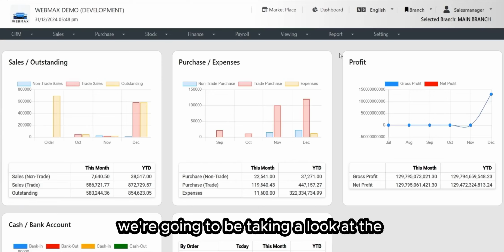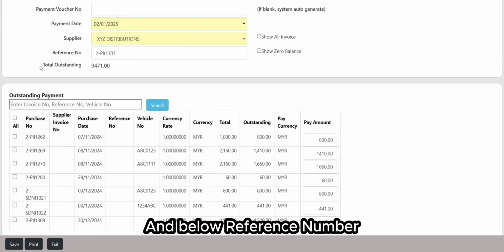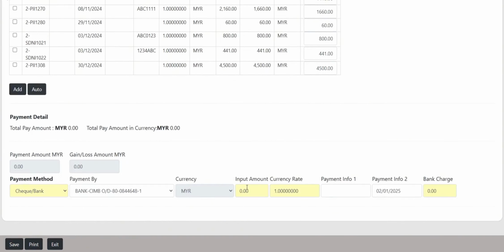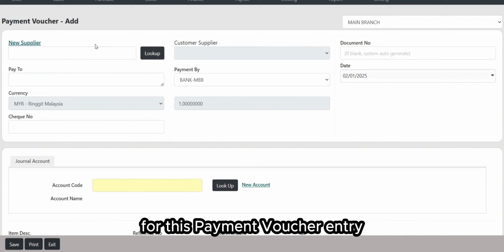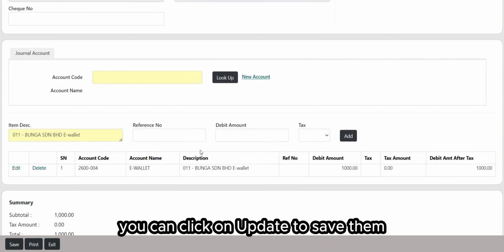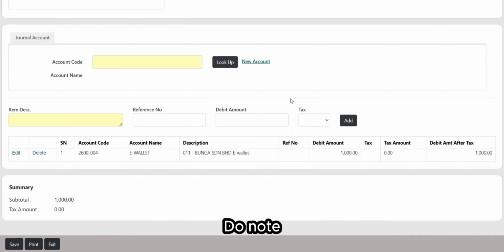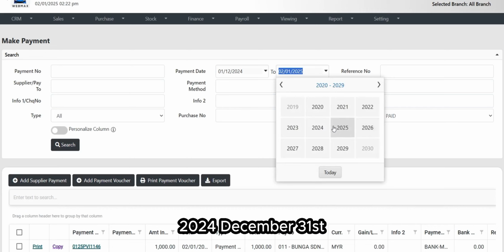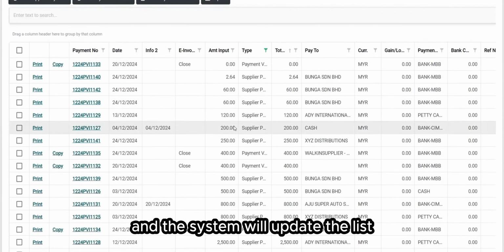(ENG) Finance - Make Payment (Webmax ERP System) (V3)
In this video, we're going to be taking a look at the features of the Make Payment Module in the Webmax ERP System and how to use them.

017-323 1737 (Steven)